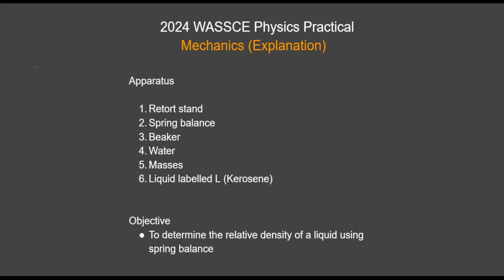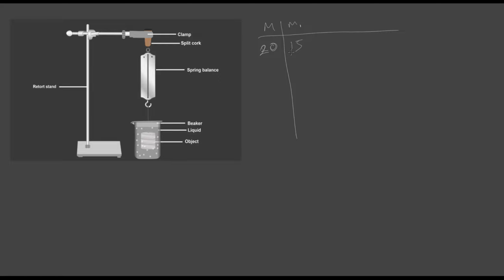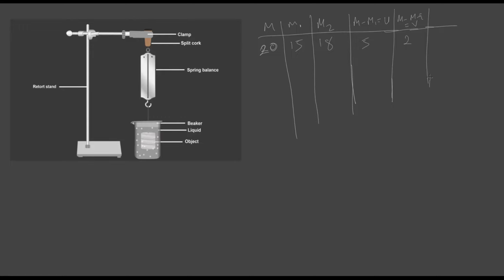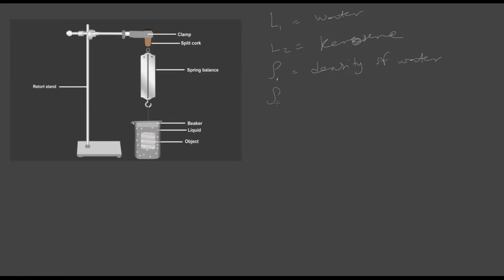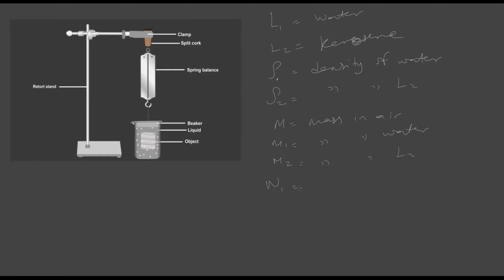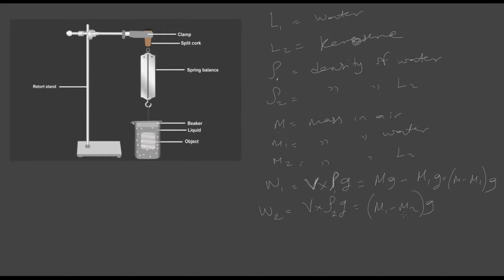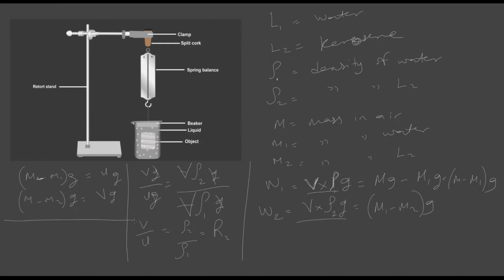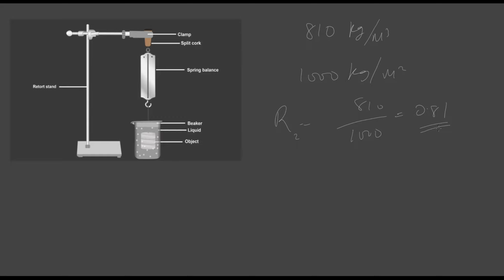2024 WAEC Physics Mechanics Practical | Specimens And Likely Questions and Solutions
Watch this video to learn how to perform the 2024 WAEC Physics practical with solutions to likely questions.

Our guess to this expo is based on the specimens and information provided by WAEC itself which we have been privy to.

so you can simulate the experiment by yourself and get familiar with it.

We wish you good luck in your Physics Practical exam.

FOLLOWS US